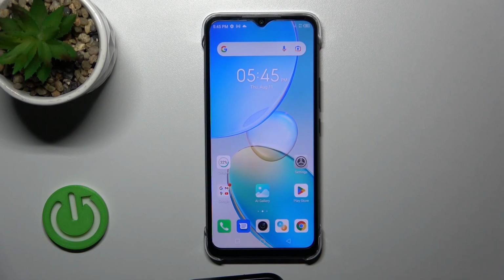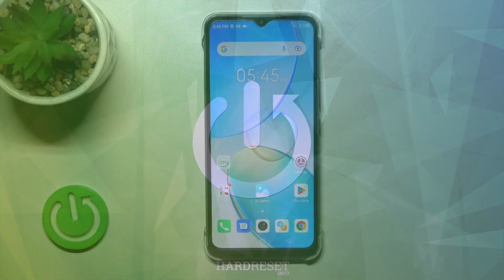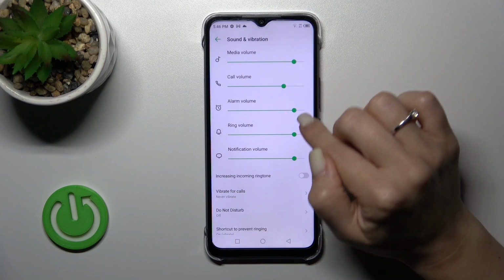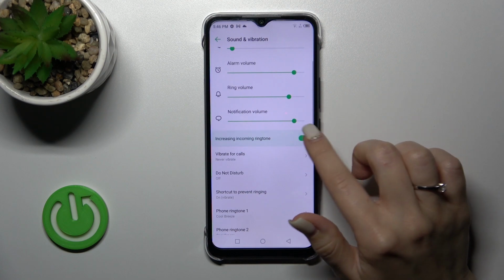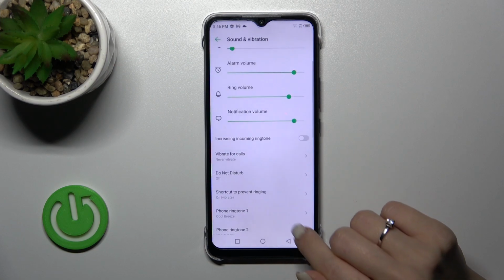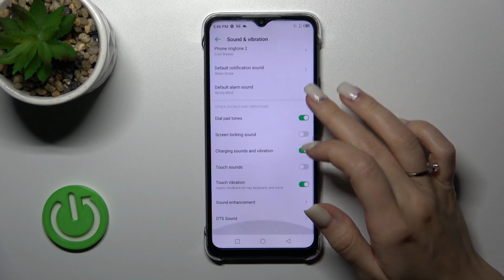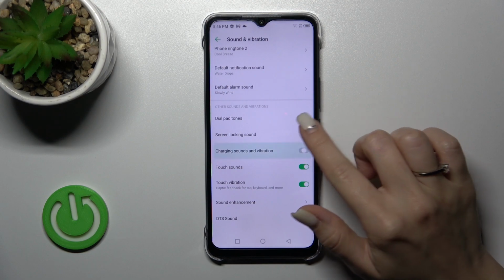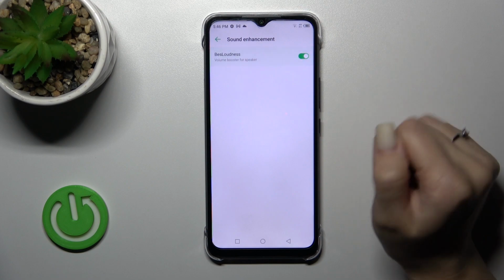How to Find & Manage Sound Settings on INFINIX Hot 12i?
Would you like to know how to access the settings for sound on INFINIX Hot 12i? Trying to find a way to adjust the sound settings on a INFINIX Hot 12i? Here are the instructions we have uploaded to show you how to manage the sound settings on the INFINIX Hot 12i. INFINIX Hot 12i users who want to adjust the sound settings can follow the uploaded video guide and will be able to adjust their sound settings without issues. Here is the tutorial you can use to customize your sounds. Learn more about the INFINIX Hot 12i by visiting HardReset.info's YouTube channel.

How to find sound settings on INFINIX Hot 12i?
How to manage sound on INFINIX Hot 12i?
How to change the sound on INFINIX Hot 12i?